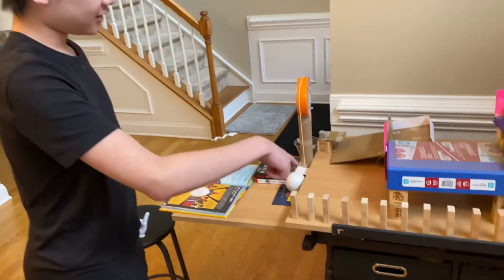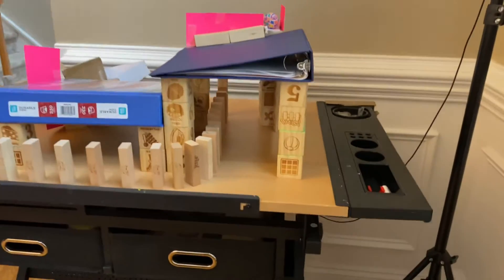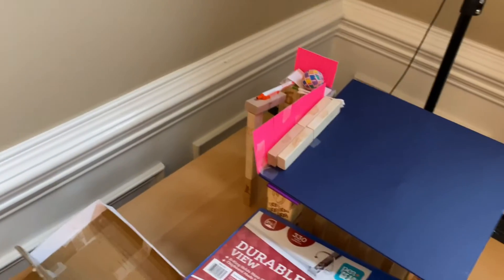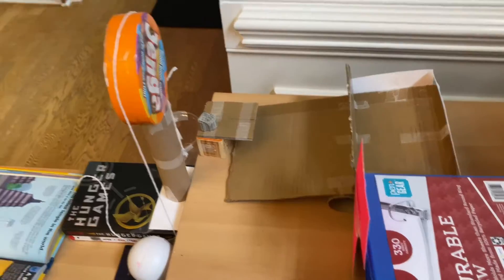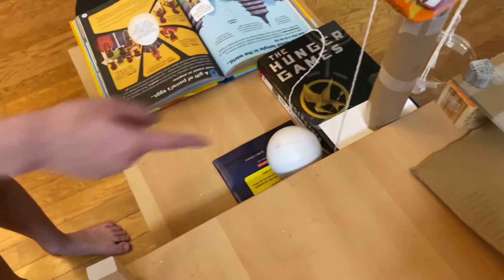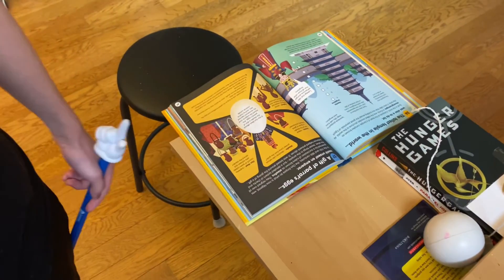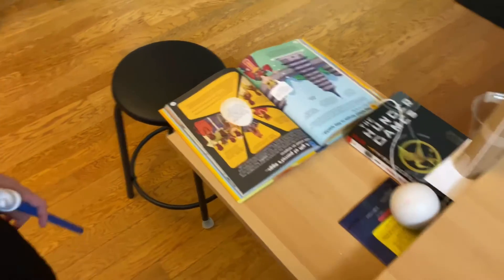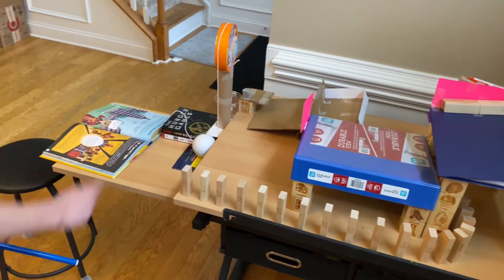Rube Goldberg Project - Flipping a page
Rube Goldberg project for science. We were given two days to design, draw out the blueprint and build the system. It’s a simple one to flip a book page using items I can find at home. Watch till the end for some bloopers